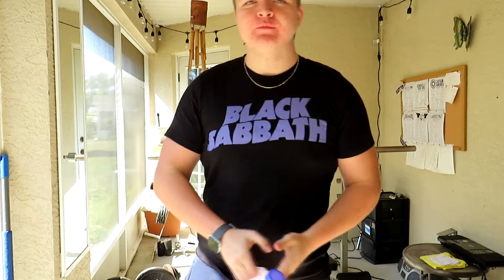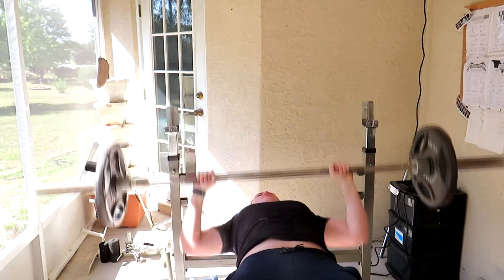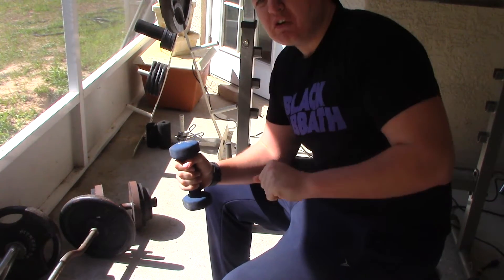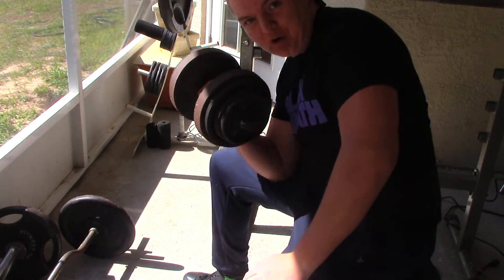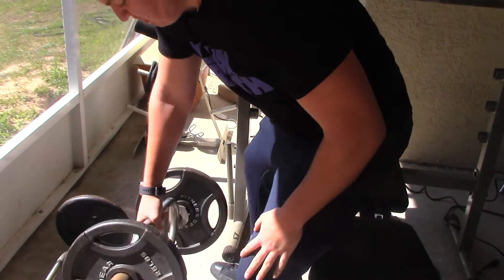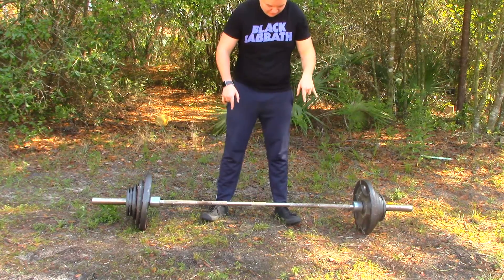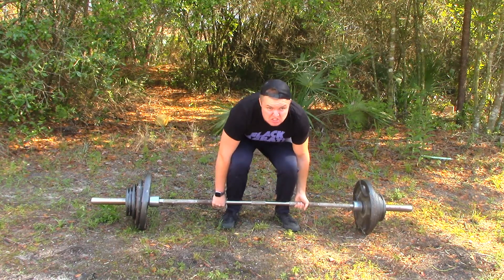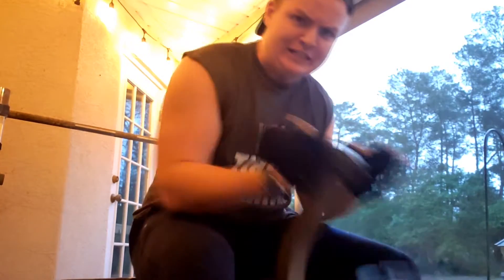How to Train During Quarantine With Punished Rag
This is satire and not an actual workout guide.